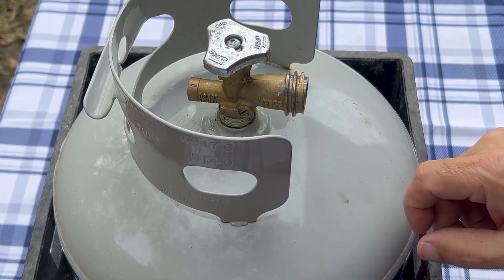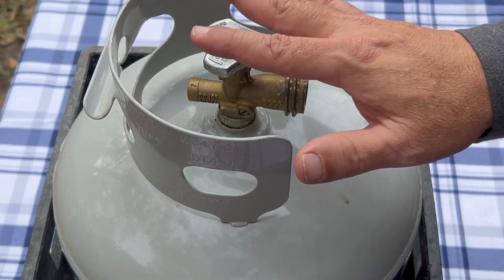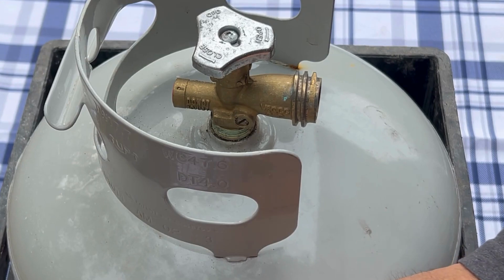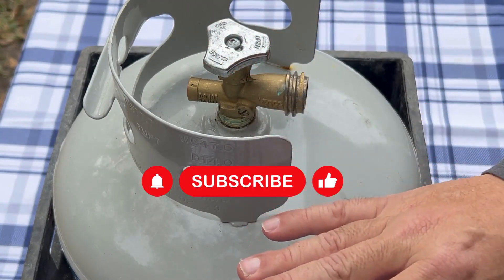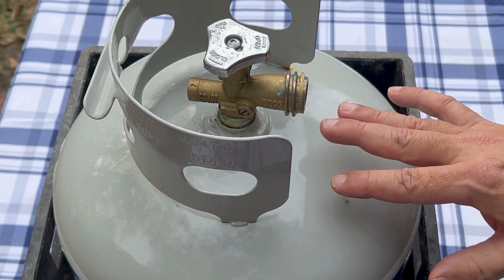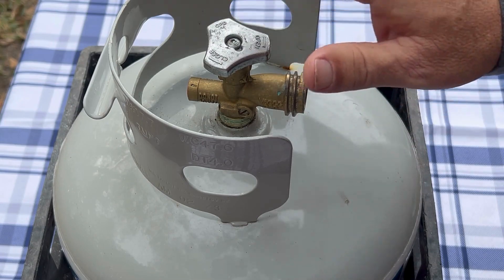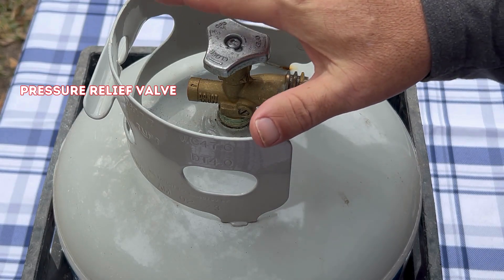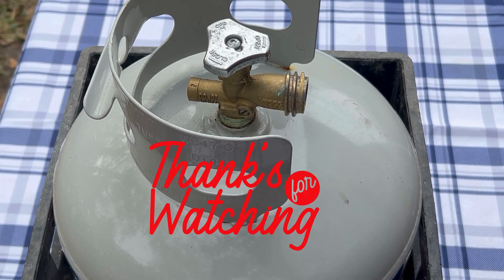Why Is My PROPANE TANK Making A HISSING Sound? | Propane CYLINDER Making NOISE😮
Why is my propane tank making a hissing sound?  Why is my propane tank making a hissing sound?  Learn why your propane tank may be making a hissing sound and what you can do to stop it.  See how to properly store a propane tank.  @cookingwithcoastalcaterers
The propane tank is making a noise.  Propane tank hissing.

Cooking with Coastal Caterers' propane tank video tutorials are made to be quick and easy to understand; we want to get you the information you are looking for as fast as possible!

0:00  Why Is The Propane Tank Making A Hissing Sound
0:20 Reasons Why A Propane Is Hissing
0:45 How To Stop The Tank From Hissing
1:10 Outro